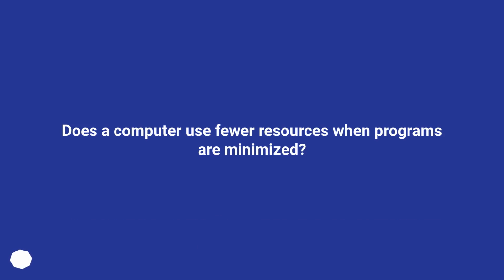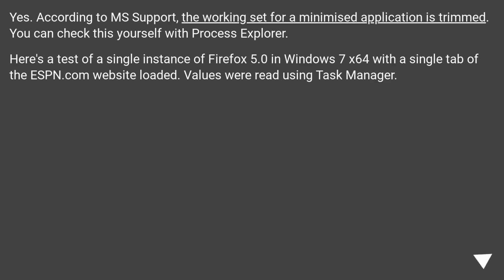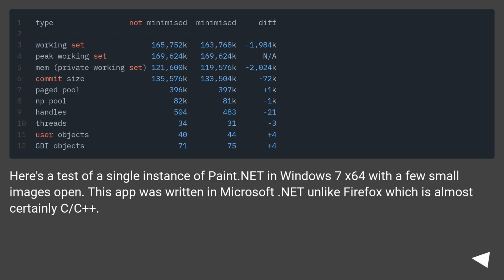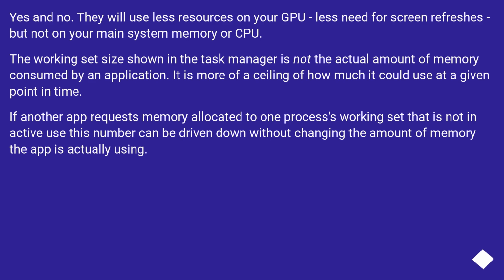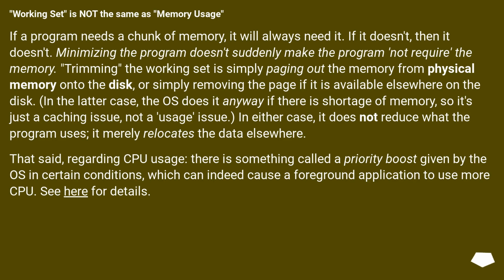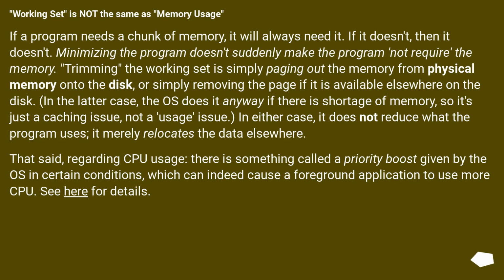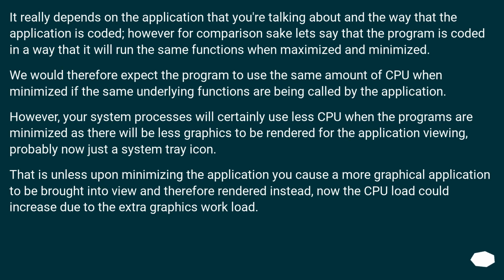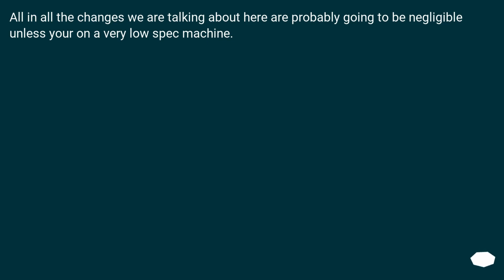Does a computer use fewer resources when programs are minimized?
Chapters
00:00 Question
00:23 Accepted answer (Score 67)
01:34 Answer 2 (Score 29)
02:13 Answer 3 (Score 12)
03:16 Answer 4 (Score 5)
04:22 Thank you